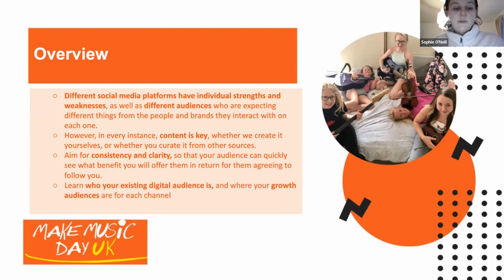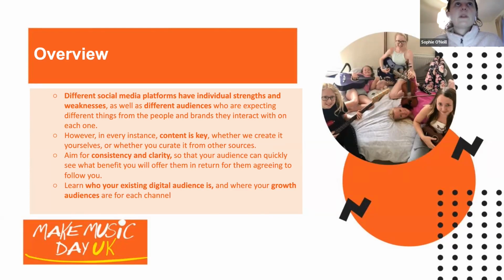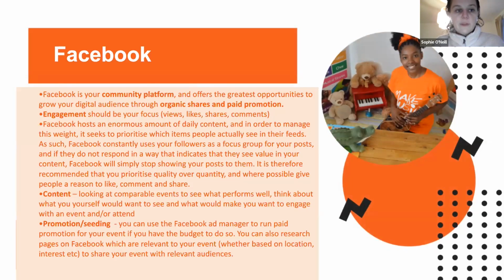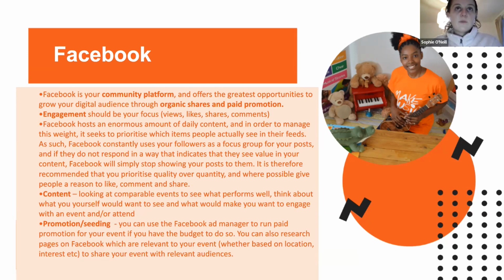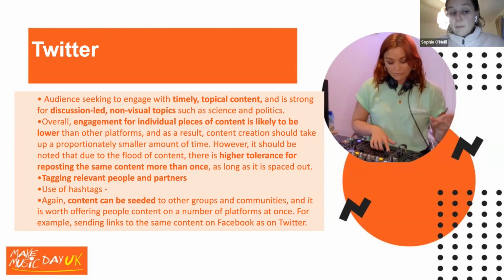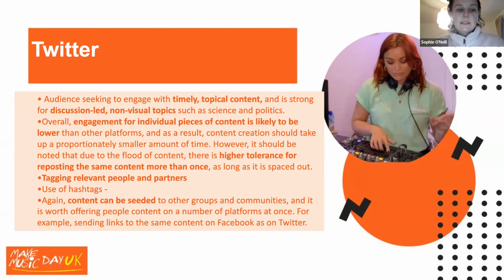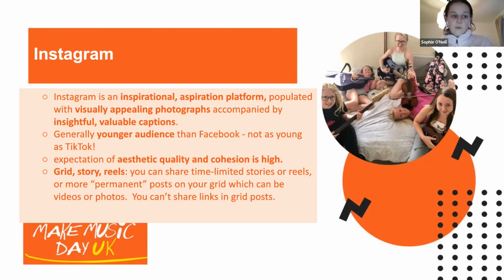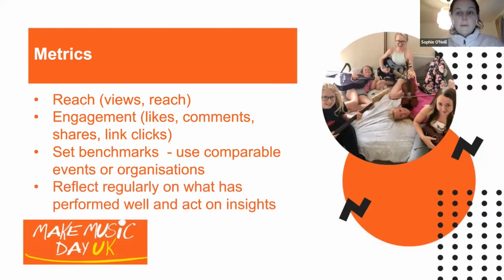Get the most from Social Media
Make Music Day Social Media Manager Sophie O'Neill presents some really useful hints and tips to help you get the most from your Social Media when promoting you Make Music Day event.